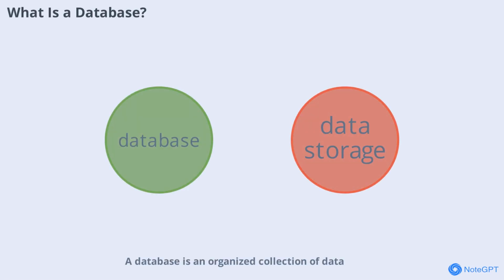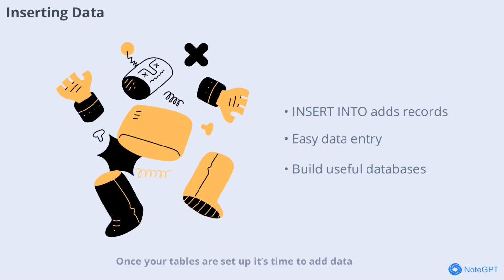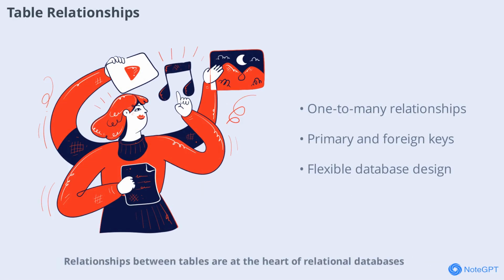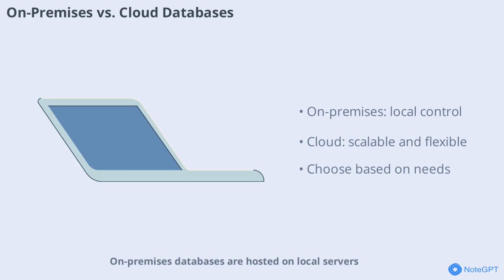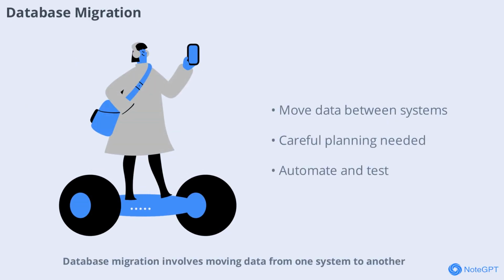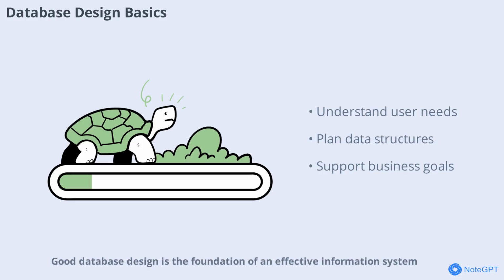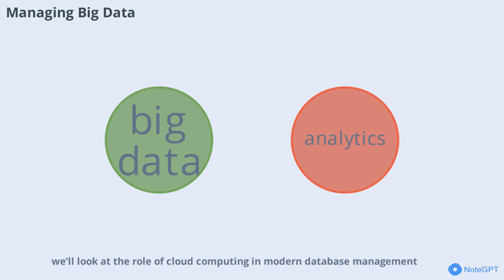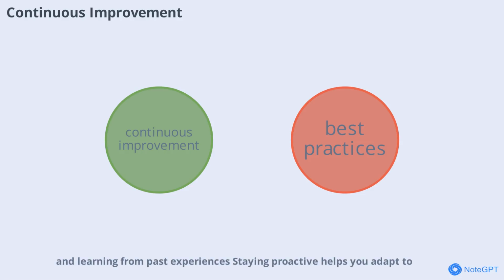Mastering Database Management | Complete Guide for Beginners to Experts 💾📊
Welcome to the world of Database Management! 💾
In today’s data-driven world, efficient database management is the key to running successful digital systems — from banking apps to social media platforms. In this video, we’ll take you step-by-step through everything you need to know about databases, including their types, structure, SQL commands, normalization, security, and cloud integration.

Whether you’re a beginner student, a tech enthusiast, or an IT professional, this video will give you a complete understanding of how databases work, how to design and manage them, and why they’re essential for every organization.

📘 Topics Covered:

What is a database and why it matters

SQL basics (CREATE, INSERT, SELECT, UPDATE, DELETE)

Data integrity, normalization & relationships

Indexing, transactions, and performance tuning

Cloud databases, NoSQL, and data warehousing

Backup, recovery, and security strategies

Future of databases: AI, automation & scalability

🎯 Perfect for: Students, IT learners, developers, and anyone curious about how data powers the digital world.

⏱️ Timestamps

00:00 – Introduction: Why Databases Matter
00:29 – What Is a Database?
00:57 – Types of Databases: Relational, NoSQL & Cloud
01:22 – Understanding Relational Databases
01:51 – Introduction to SQL (Structured Query Language)
02:15 – Creating Tables in SQL
02:34 – Inserting Data with SQL Commands
02:51 – Retrieving Data Using SELECT
03:09 – Updating and Deleting Records
03:28 – Ensuring Data Integrity
03:46 – Speeding Up Data with Indexes
04:08 – Database Normalization Explained
04:27 – Understanding Table Relationships
04:47 – SQL Joins Made Simple
05:06 – Transactions and Consistency
05:25 – Database Security Fundamentals
05:43 – Backup and Recovery Strategies
06:02 – Performance Tuning Tips
06:21 – Role of Database Administrators (DBAs)
06:40 – On-Premises vs Cloud Databases
07:03 – Database Scalability Explained
07:21 – Distributed Databases
07:46 – Introduction to NoSQL Databases
08:10 – NoSQL vs Relational Databases
08:29 – Database Migration
08:48 – What Is a Data Warehouse?
09:06 – Data Mining and Insights
09:23 – Understanding Data Governance
09:42 – Importance of Documentation
10:01 – Monitoring and Auditing Databases
10:20 – Future Trends in Database Technology
10:39 – Database Design Fundamentals
10:56 – Regular Maintenance Best Practices
11:14 – User Training and Support
11:32 – Power of Automation in Database Management
11:51 – Data Privacy and Compliance
12:11 – Managing Big Data
12:29 – Role of Cloud Computing
12:49 – Understanding Database APIs
13:07 – Testing and Quality Assurance
13:26 – Planning for Scalability
13:45 – Disaster Recovery Planning
14:03 – Analytics and Reporting
14:22 – Continuous Improvement in Database Management
14:41 – Final Summary and Takeaways